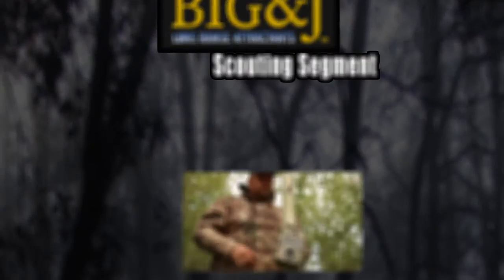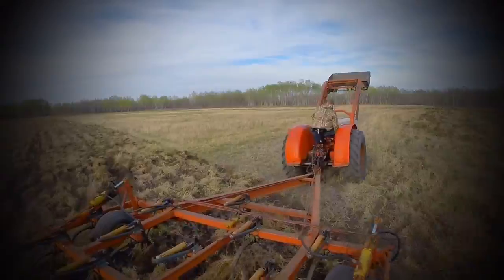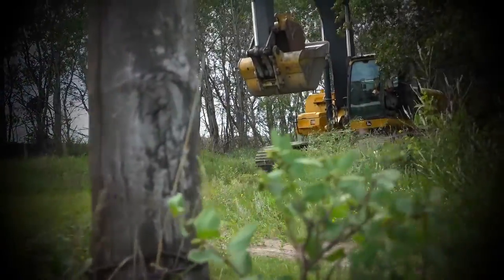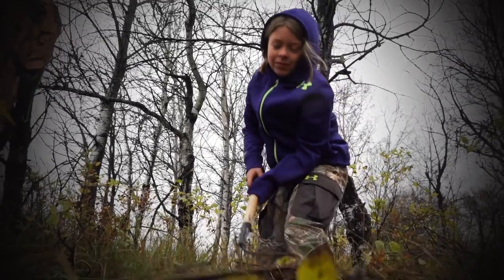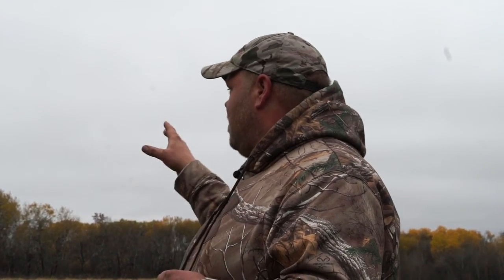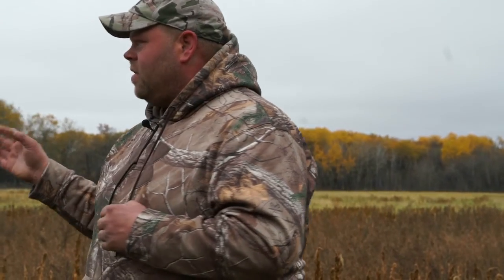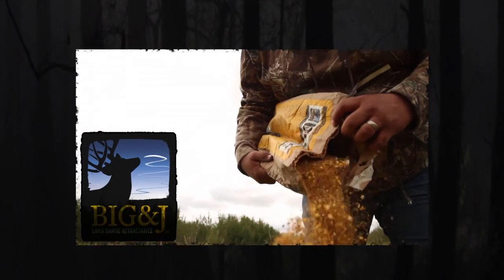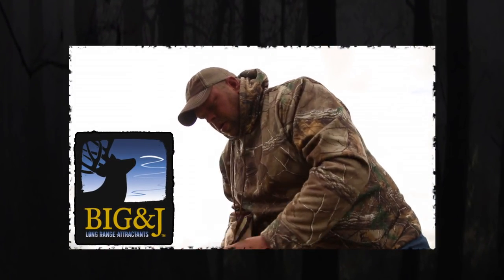SS Stuck in a rut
Don't get stuck, dig out and move on.